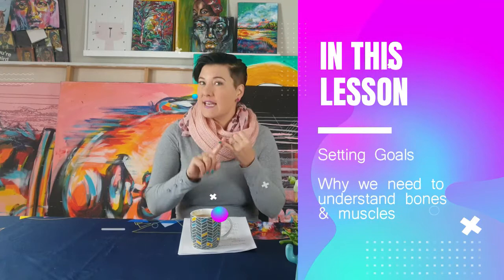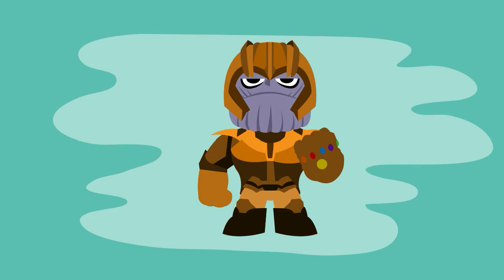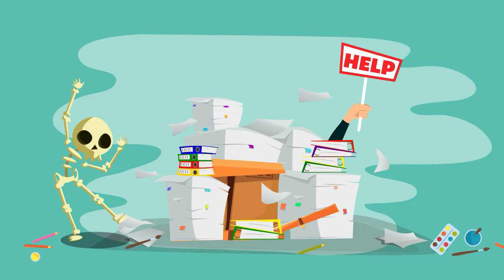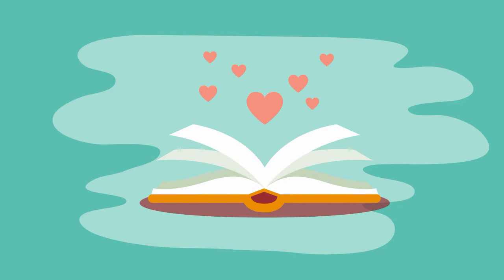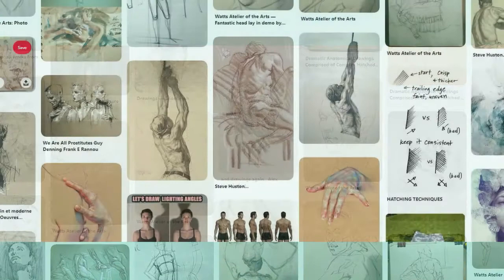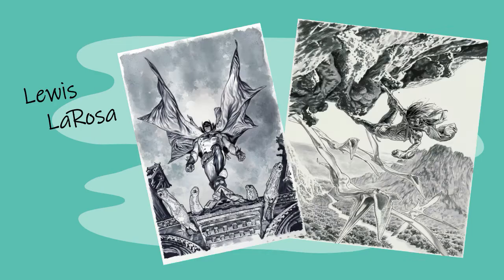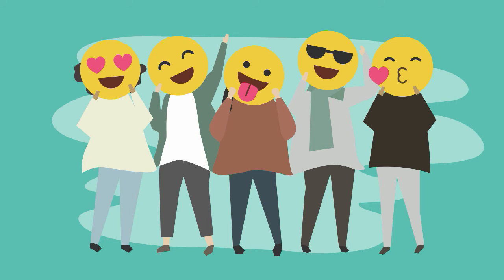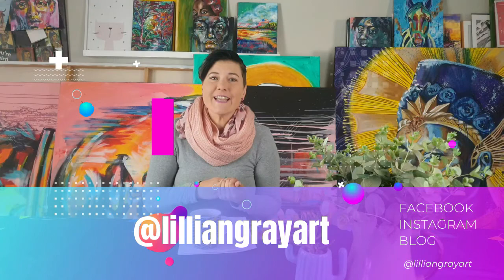Figure Drawing Course by Artist Lillian Gray Introduction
Timestamps
0:00 Intro
0:43 Why learn figure drawing?
1:38 Remember why you started
2:09 Exercise 1: Create your inspiration folder
2:57 Why is it important to understand anatomy?
3:34 Importance of the skeleton

Why learn figure drawing?  Do you want to be able to draw like Michelangelo or Da Vinci? Would you like to sit in a coffee shop and draw people passing by? Would you like to be able to draw the figure so you can do more complex paintings? Or do you perhaps have a story to tell? A graphic novel? Be clear on your goals. What is your endgame?

Fluency in the human figure allows you to be free.  It enables you to design anybody, figure or character.  Why is the skeleton important? Because it is the foundation of the body. It helps us track the muscles because muscles are attached to the skeleton. The skeleton is also consistent from person to person. We can rely on the skeleton to lead us.  Couch potato and a gym bunny can have the same skeleton.